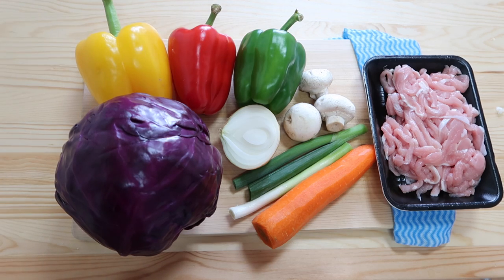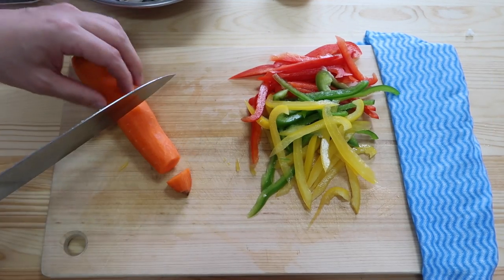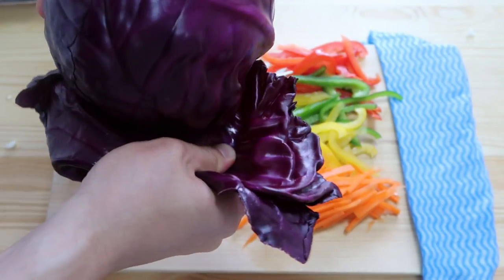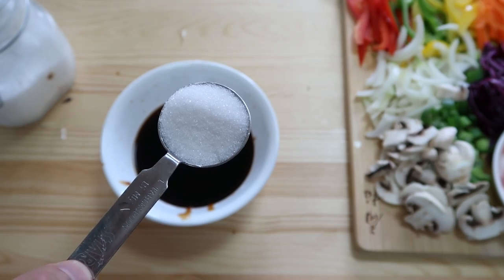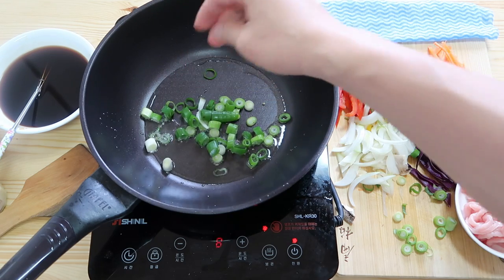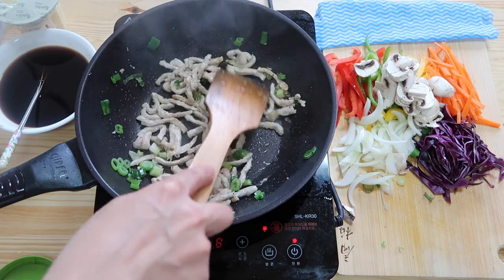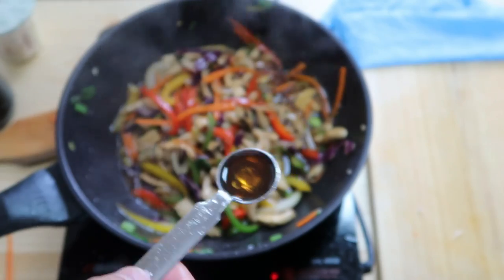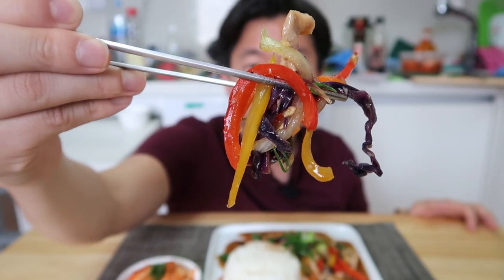Bell Pepper Stirfry with Rice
Daniel shows you to make an easy dish after work called Bell Pepper Stirfry! This dish is frequently served at Chinese restaurants in Seoul. It is delicious, healthy and fast to make (under 15 minutes)! Try it out at home and we will come back with more 15 minute bowls!